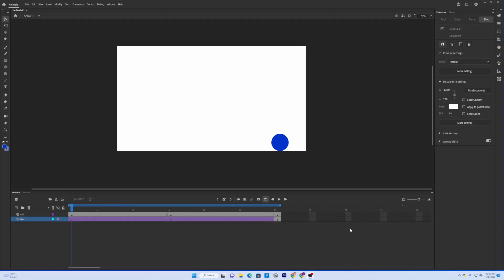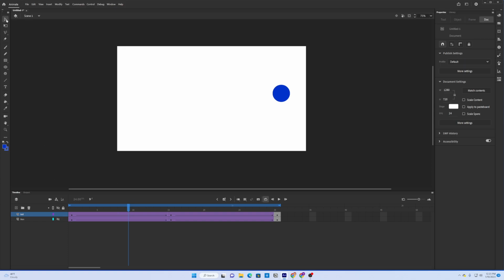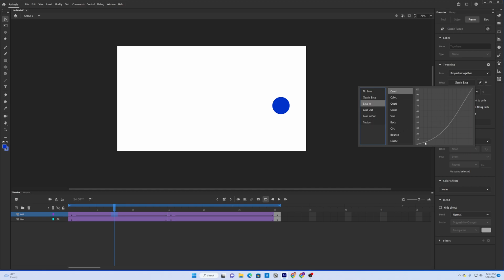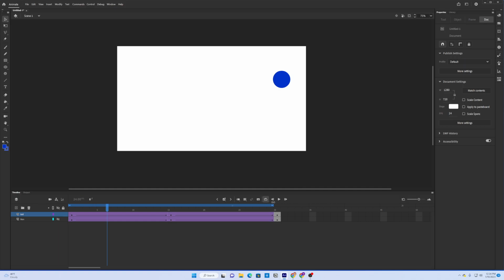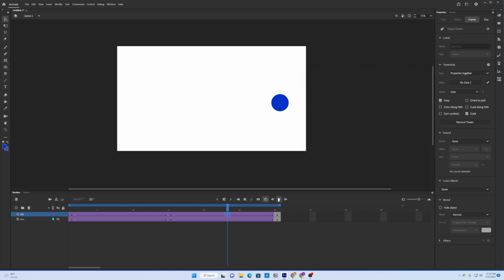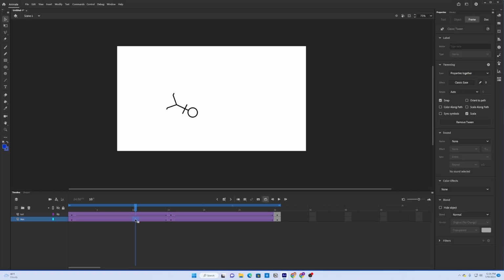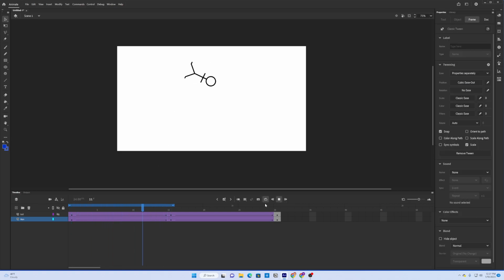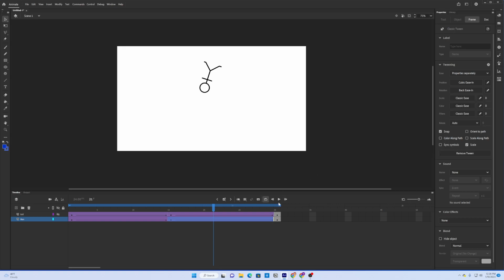Apply Eases to Classic Tweens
Brief explanation of applying eases to classic tweens in Adobe Animate. Including easing separate properties of symbols.